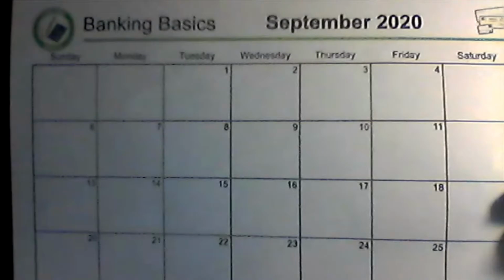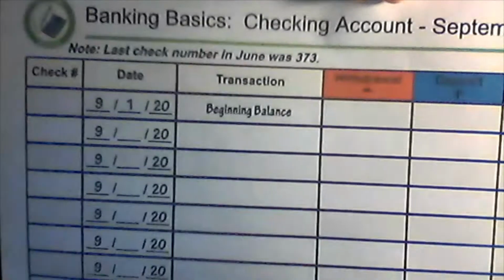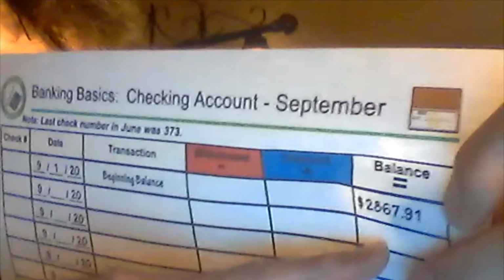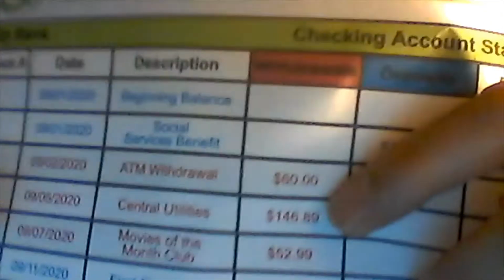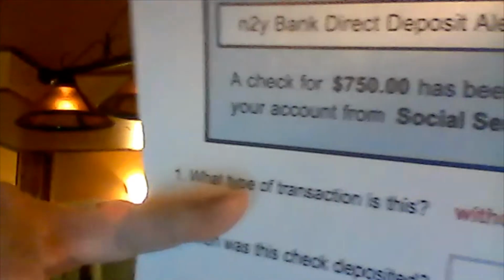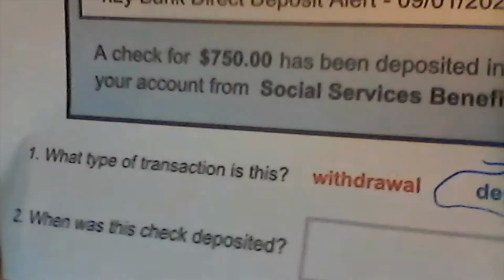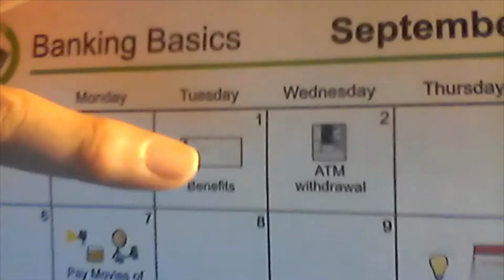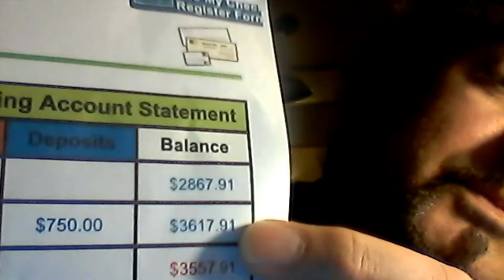Banking Basics with Mr. Matt! 9.28.20